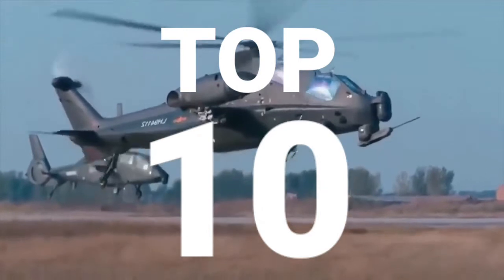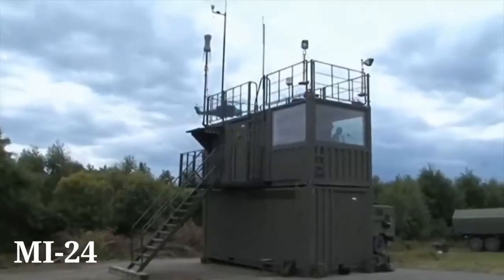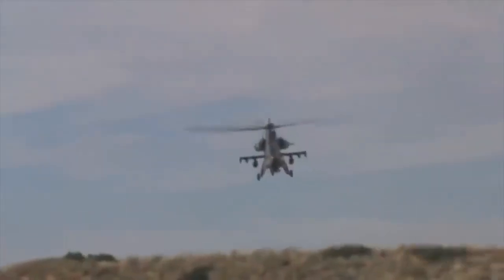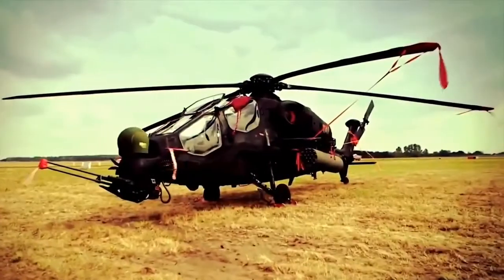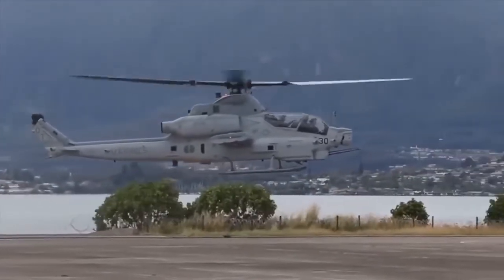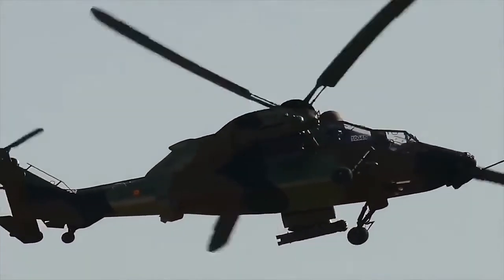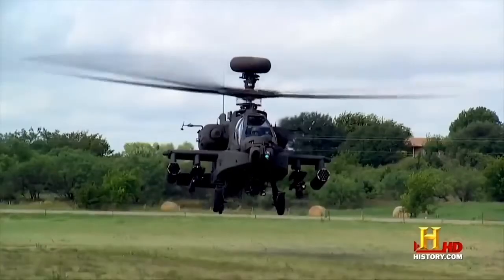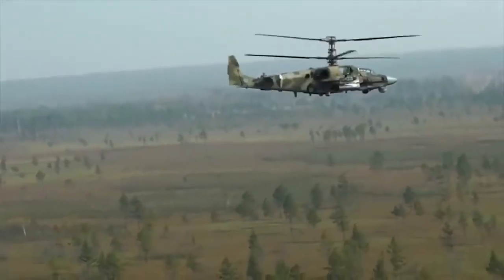Best Attack Helicopter of All Time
The Apache Helicopter is a revolutionary development in the history of war. It is essentially a flying tank, it is designed to survive heavy attack and inflict massive damage.

Attack Helicopter:
  CAIC WZ-10
  M1-24
  DENEL AH-Z ROOIVALK
  BELL AH-1W SUPERCOBRA
  T129
  BELL AH-1Z VIPER
  EUROCOPTER TIGER
  MI-28
  AH-64D APACHE LONGBOW
  KA-52 ALLIGATOR